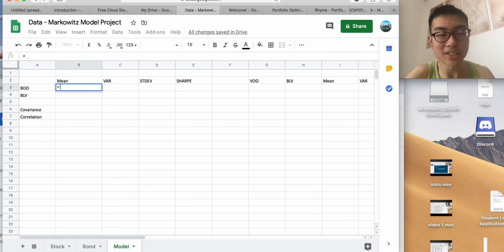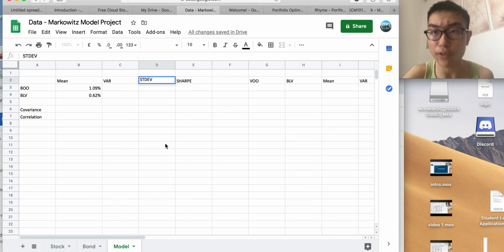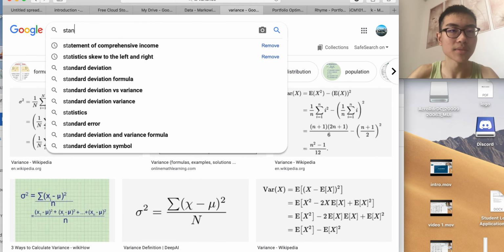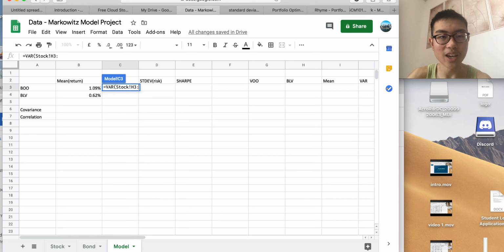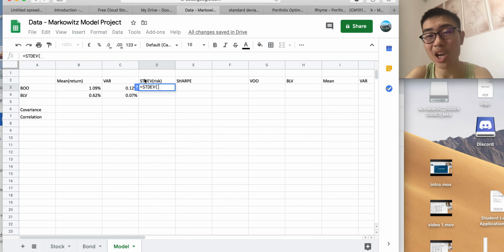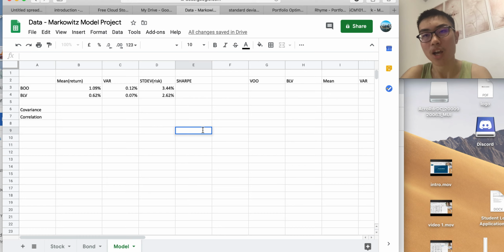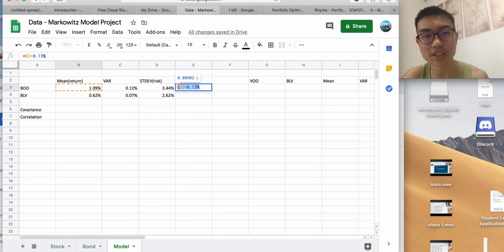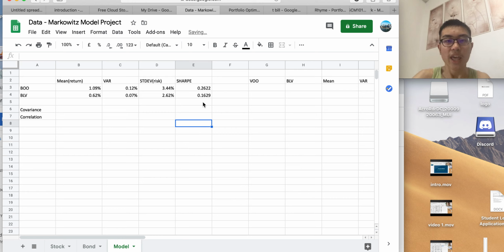Session 3:Variance, Standard Deviation and Sharpe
In this video you will be calculating the risks and the risk-adjusted returns of the stock and the bond market.